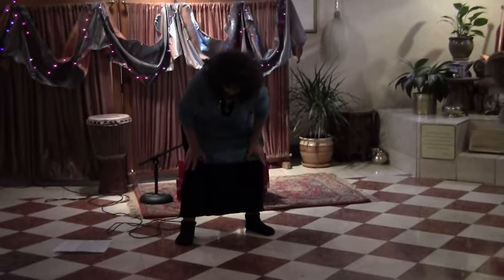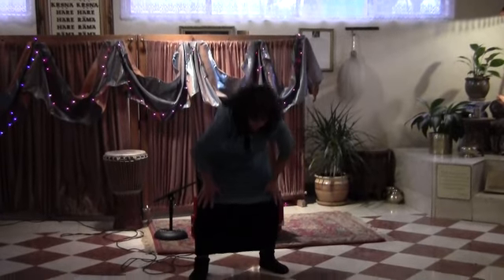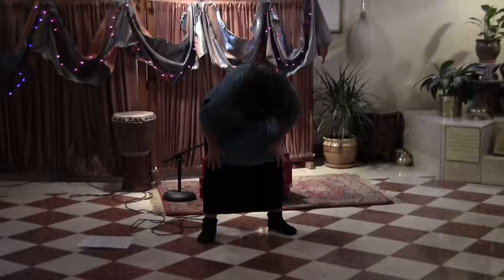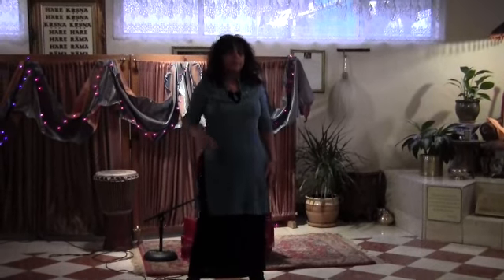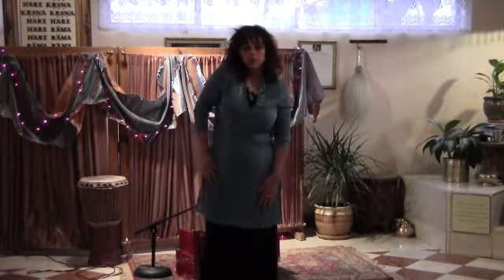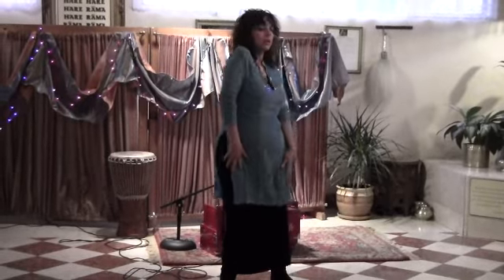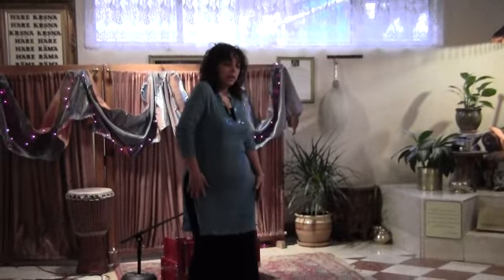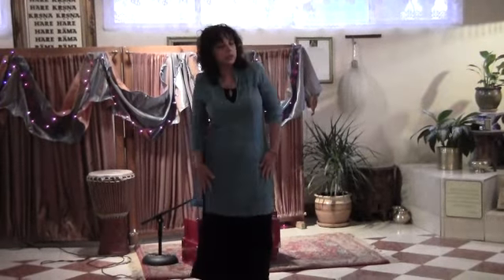SHAKTI CELEBRATION 31 ALLARAH LAVELLE ECSTATIC DANCE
Allarah Lavelle teaches Ecstatic Dance technique